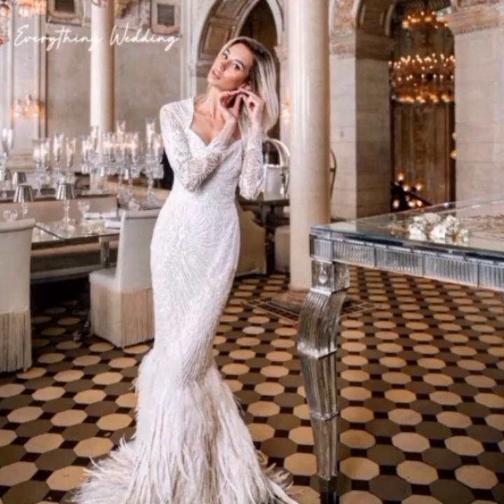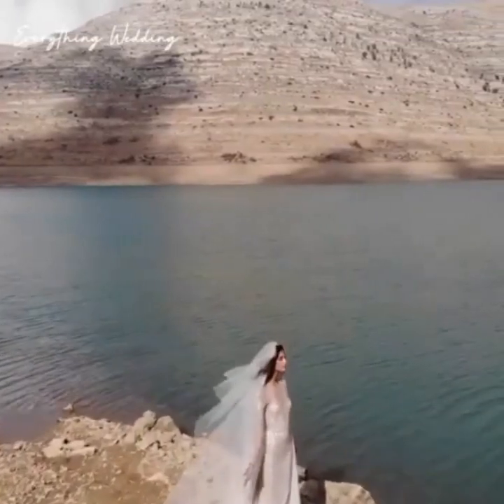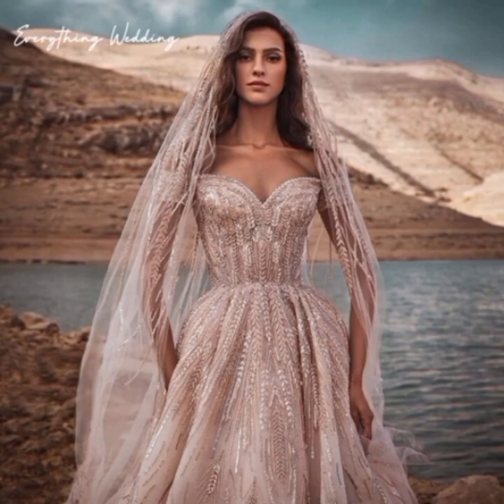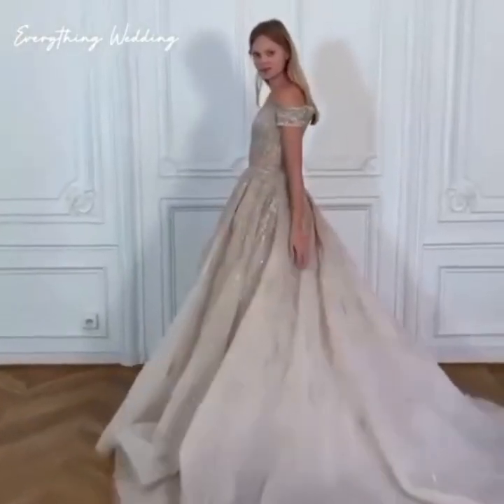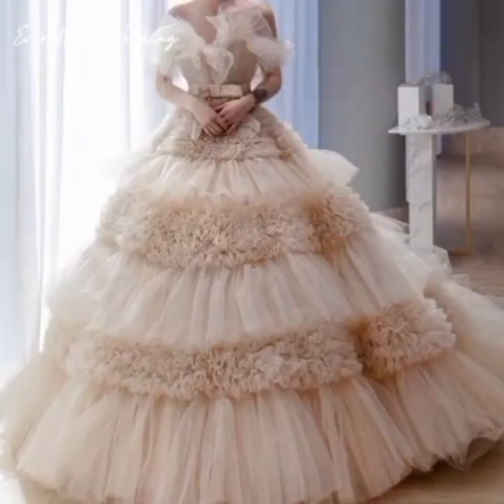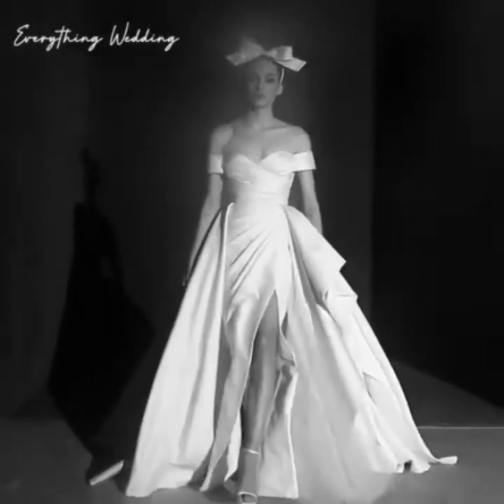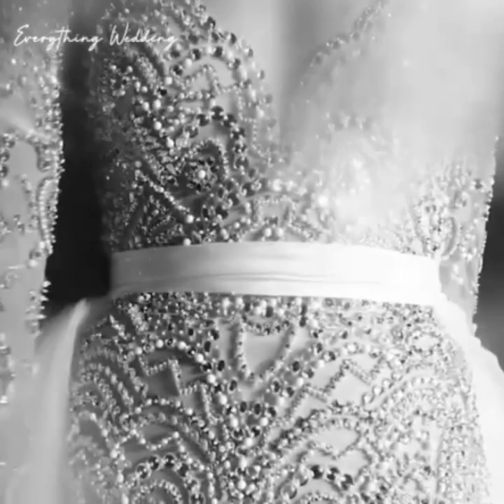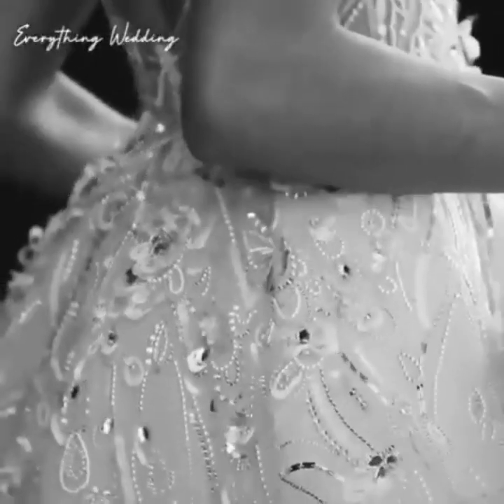Just in Stunning and sophisticated Wedding gowns ||What to pack in your wedding overnight bag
Welcome to our channel, on this channel we are sharing with you some of our elegant, sophisticated and very trendy wedding gowns, we also share evening gowns that are unique and super elegant. If you are a bride who has no idea what she wants to wear on her wedding day then this is your channel, because by the time you watch our videos, trust me you will have an idea on exactly the design of wedding gown or evening wear you will want to rock on your wedding day. We will also be sharing mens suits and these will be unique and incredible, we are here to inspire you. If there is anything that you like follow us on instagram as we will also try to share how you can get a gown.weddingdress 2023wedding wedding 2023wedding bride weddinggown motherofthebride motherofthegroomTo advertise or sponsor a video on our channel,you can DM us on Instagram @everythingwedding23We hope to hear from you and we hope you will be inspired.I love you all so so muchWelcome to our channel, on this channel we are sharing with you some of our elegant, sophisticated and very trendy wedding gowns, we also share evening gowns that are unique and super elegant. If you are a bride who has no idea what she wants to wear on her wedding day then this is your channel, because by the time you watch our videos, trust me you will have an idea on exactly the design of wedding gown or evening wear you will want to rock on your wedding day. We will also be sharing mens suits and these will be unique and incredible, we are here to inspire you. If there is anything that you like follow us on instagram as we will also try to share how you can get a gown.weddingdress 2023wedding wedding 2023wedding bride weddinggown motherofthebride motherofthegroomTo advertise or sponsor a video on our channel,you can DM us on Instagram @everythingwedding23We hope to hear from you and we hope you will be inspired.I love you all so so much